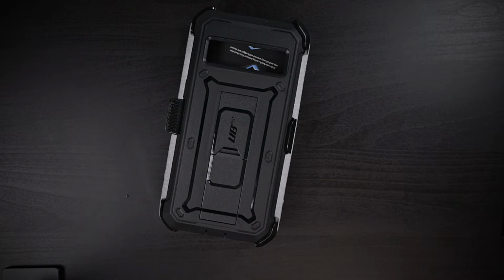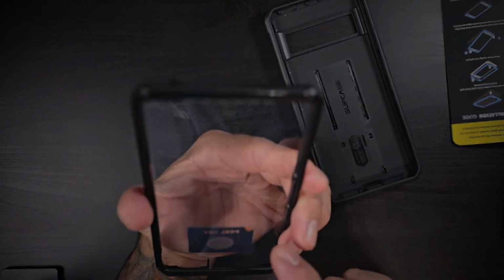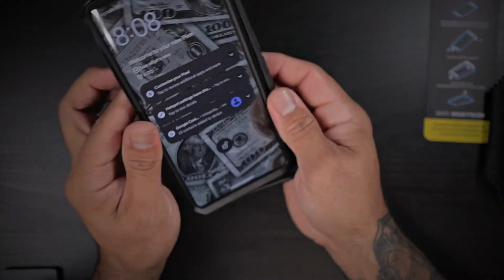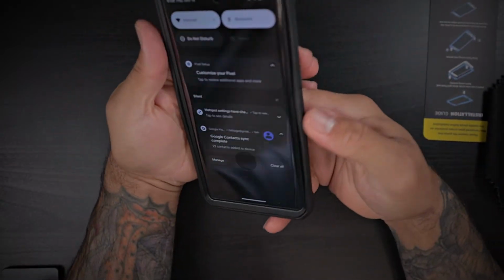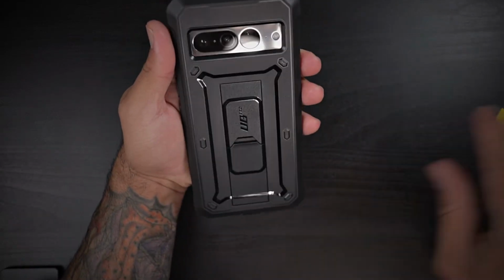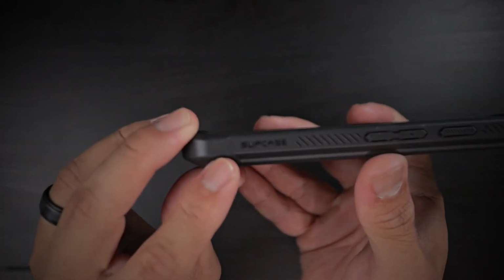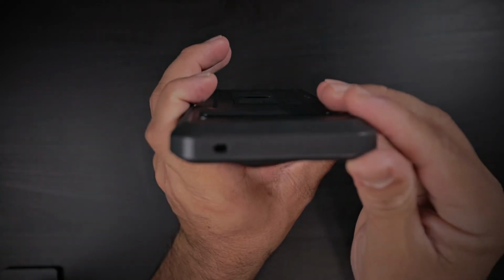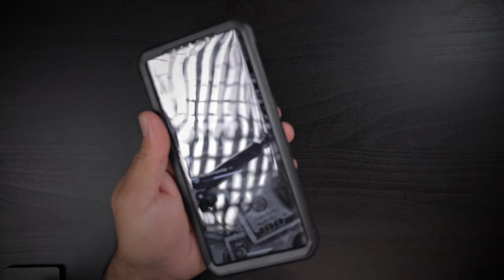Supcase Unicorn Beetle Pro Google Pixel 7 Pro Case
Screen Protector:

Amazon Store:
Try Twitch Prime:

Amazon Wish List :